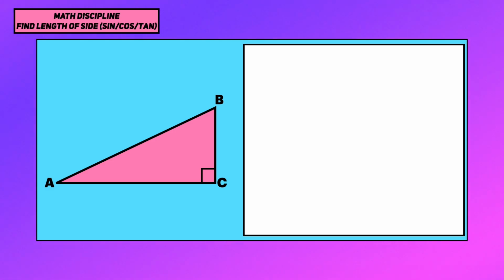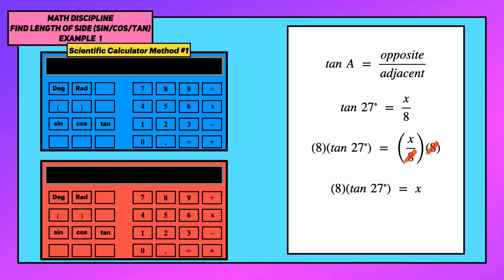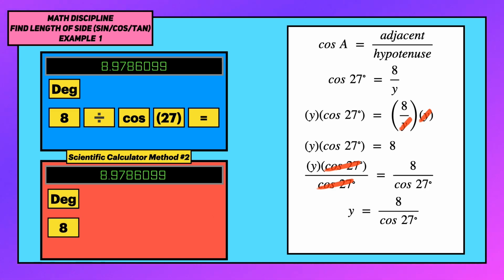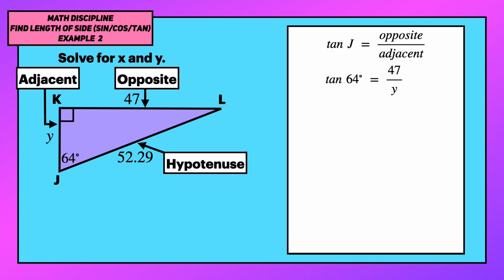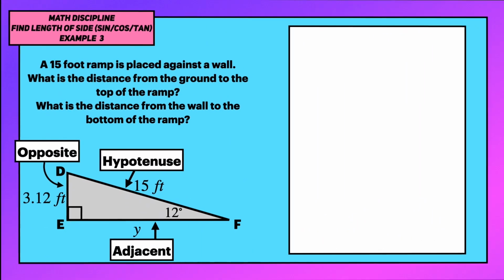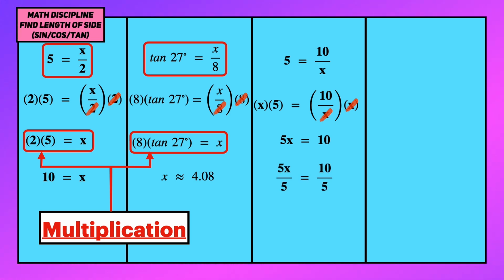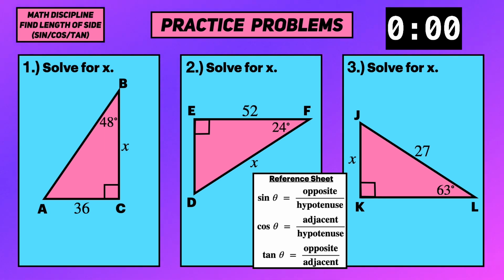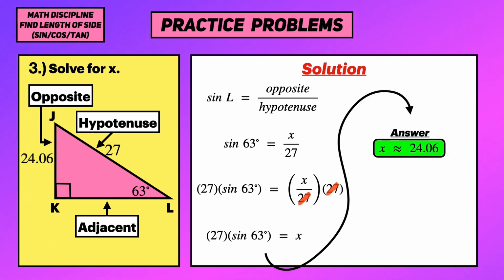Finding side lengths using Sine, Cosine, and Tangent. (Geometry / Trigonometry / Pre-Calculus)